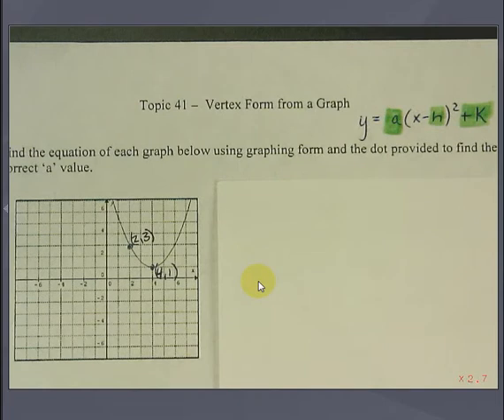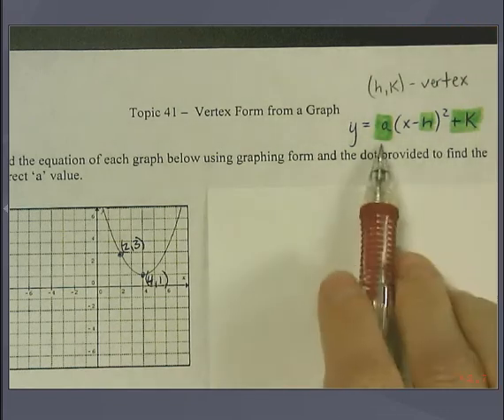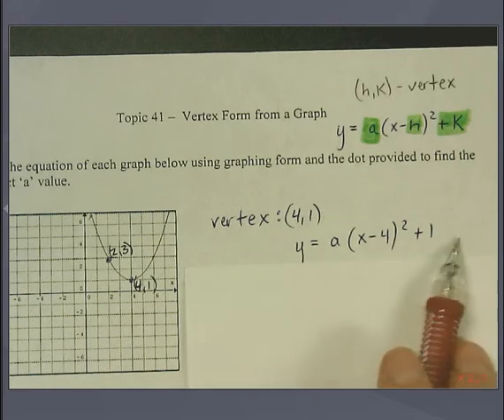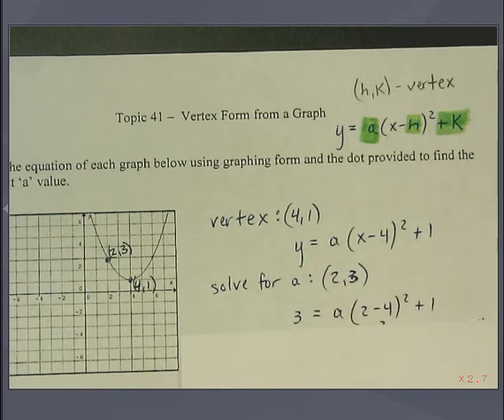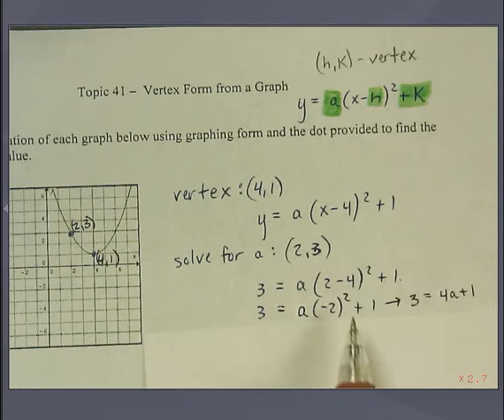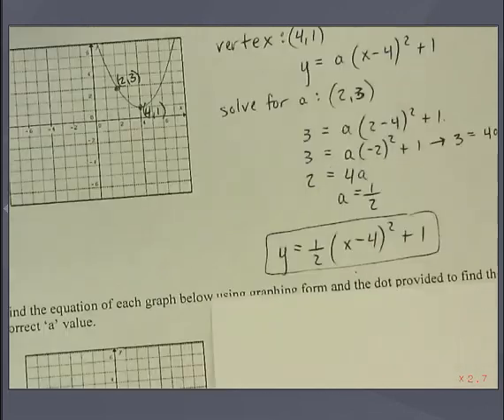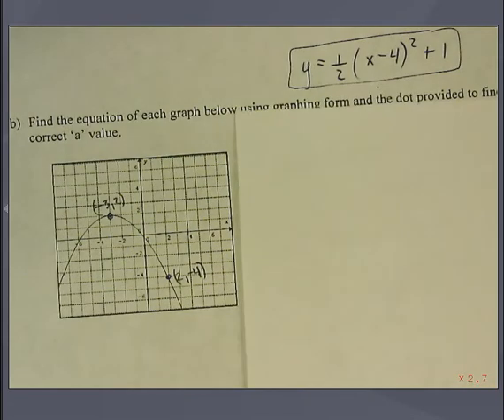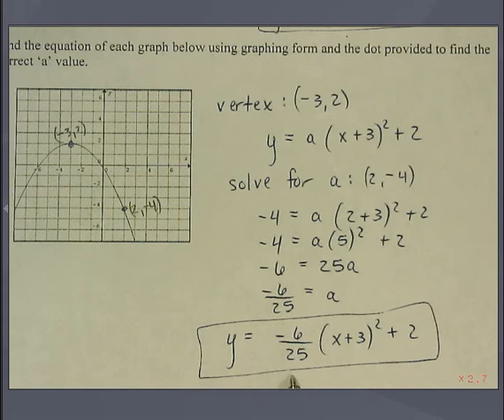IM2 topic 41-Vertex form of a parabola